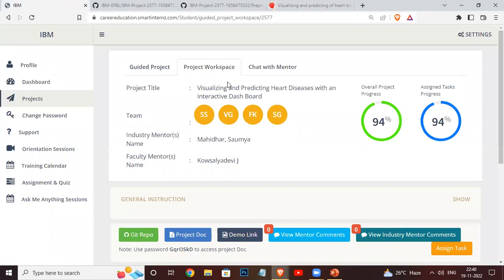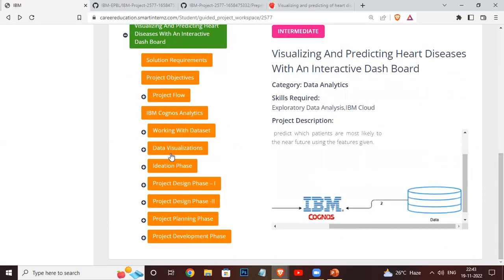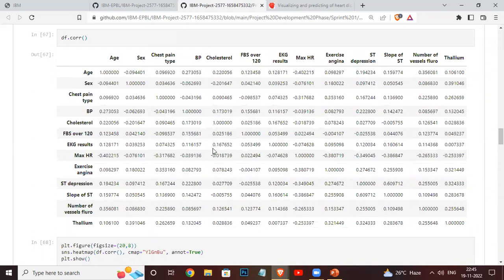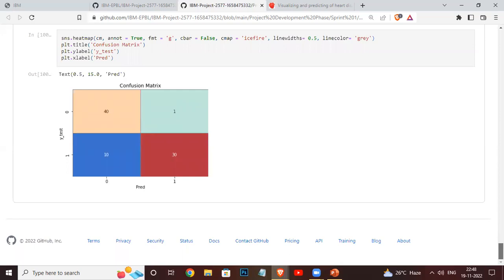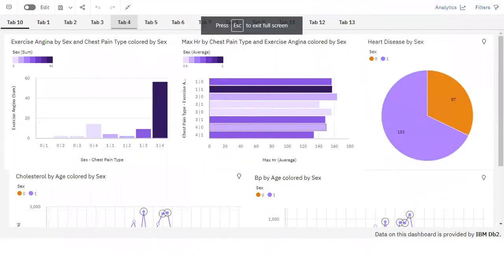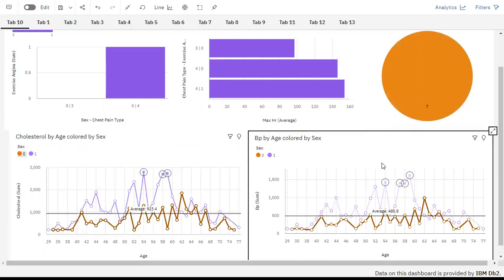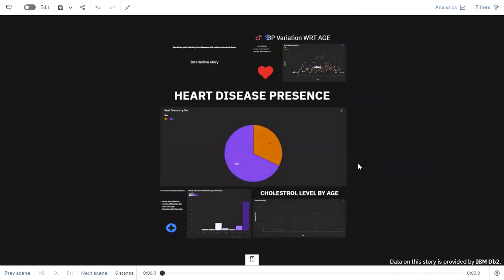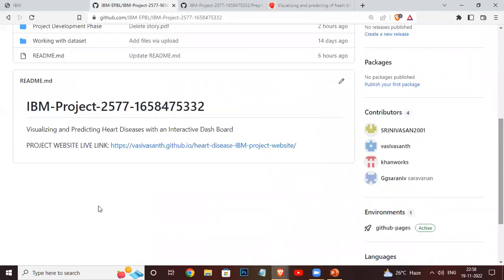Visualizing and Predicting Heart Diseases with an Interactive Dash Board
The leading cause of death in the developed world is heart disease. Therefore, there needs to be work done to help prevent the risks of having a heart attack or stroke.